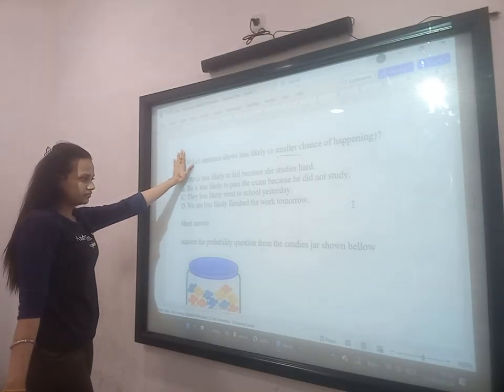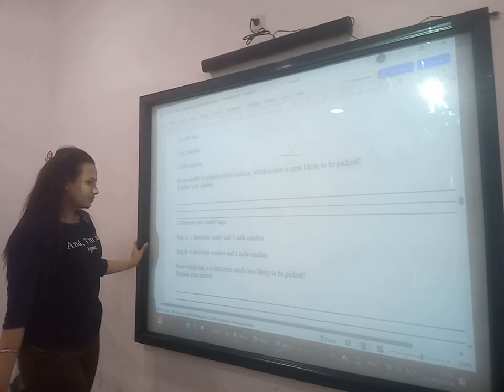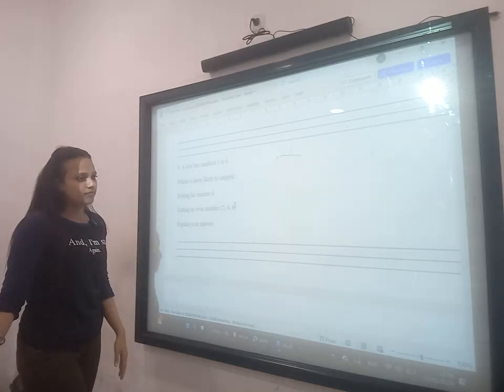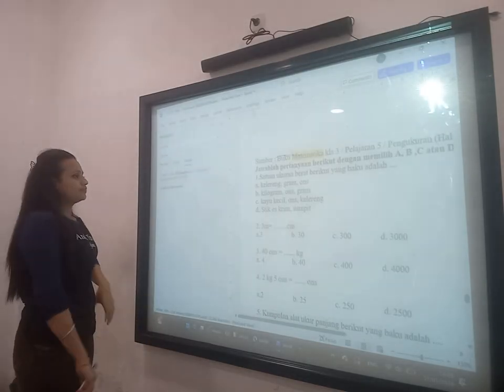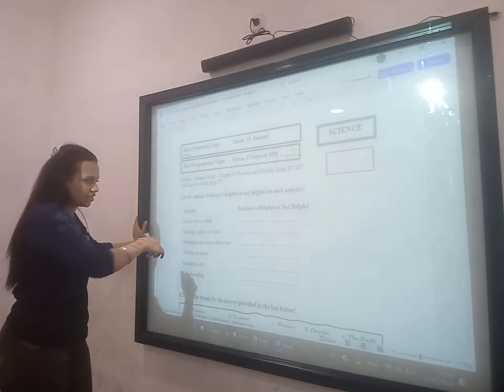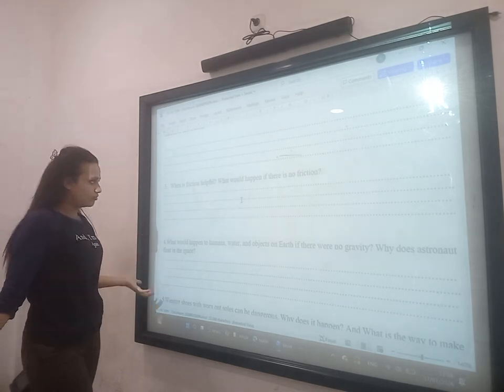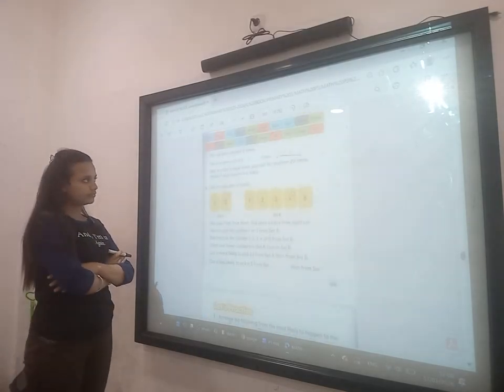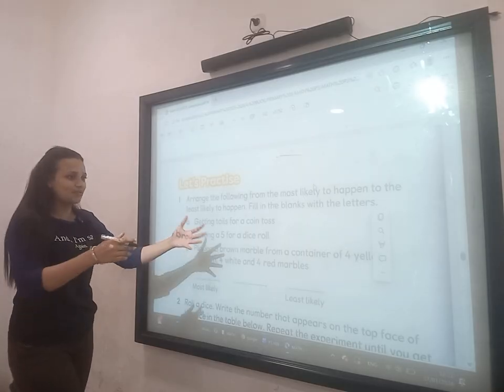P3 A Teacher Evaluation | Ms Shintya | 17th Jan 2026